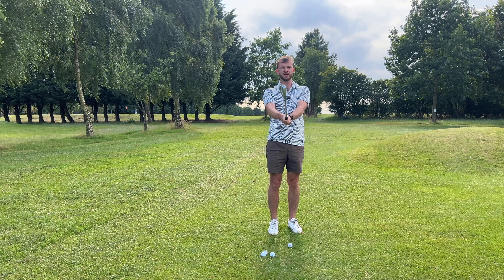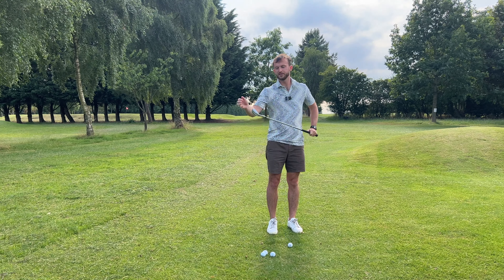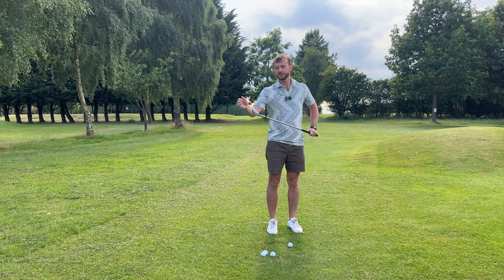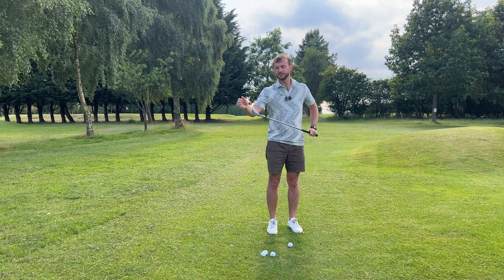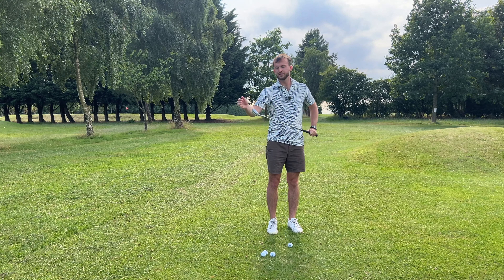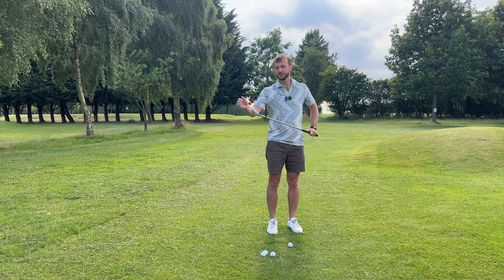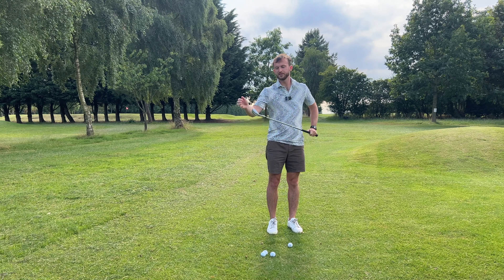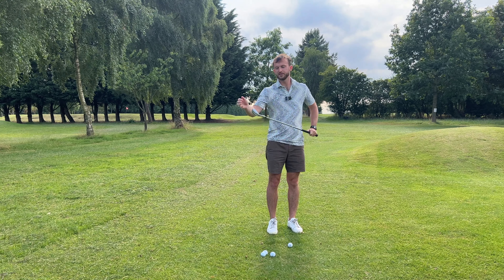The Easiest Golf Chipping Method for High Chip Shots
Do you struggle to hit a lofted chip shot? In this video, I will show you some simple techniques to make hitting high chip shots easy and to help you stop chunking chip shots. Whether you struggle for the fairway or rough, I show you some simple adjustments you can make to your swing and set-up so you can hit a high lofted chip shot and save par more often.

Hi! My name is Jack Backhouse, I am a golf coach based in Harrogate, England, and I want to help you improve your game.

I make weekly videos analysing PGA Tour, DP World Tour, LIV Golf, and LPGA Tour golf swings to help you understand what makes a great golf swing. I also make instruction videos covering topics like how to hit a draw, how to fix a slice, how to strike your irons pure, and how to gain more distance with your driver.

Make sure you keep up to date with me on social media!